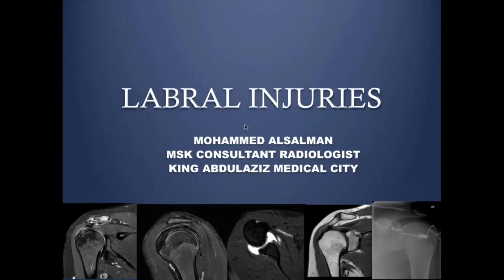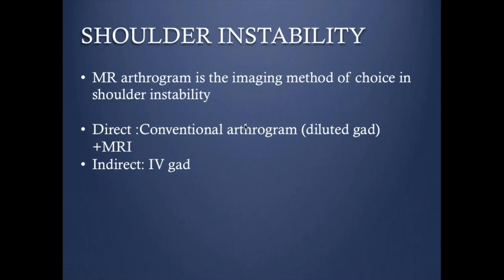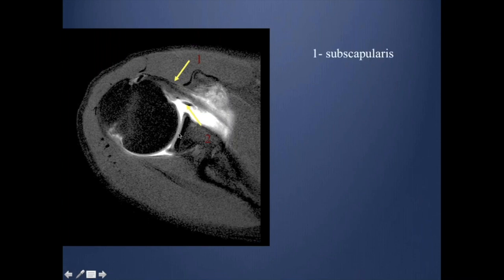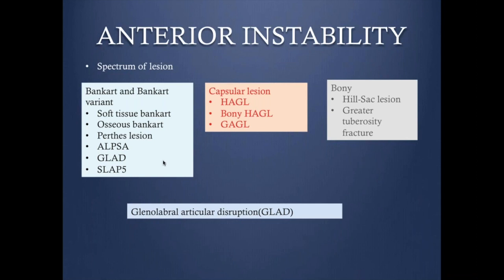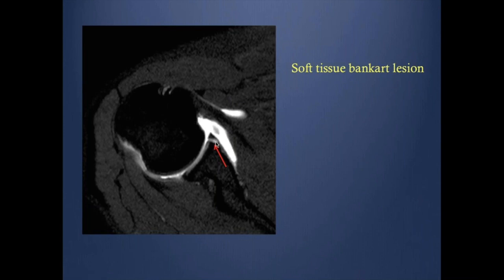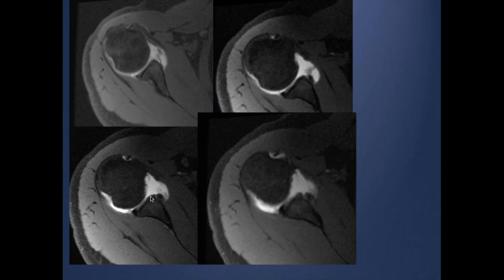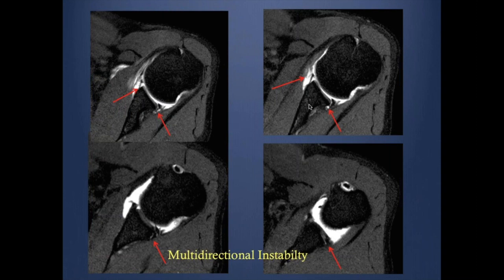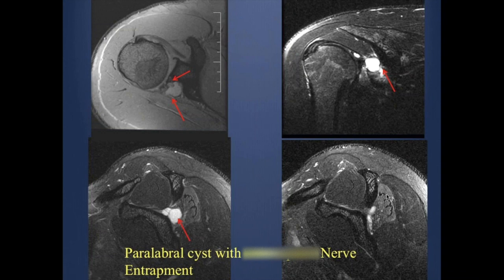MRI Shoulder part 5: Instability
A short, compact review of Shoulder MRI with Dr Muhammad Al Salman
How to report Shoulder MRI scans fast and accurately, avoiding common errors.